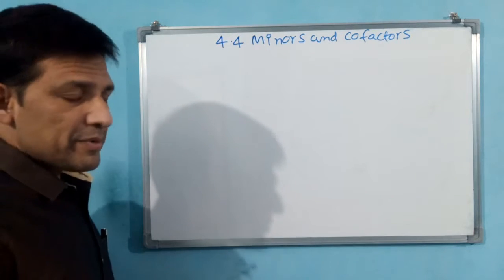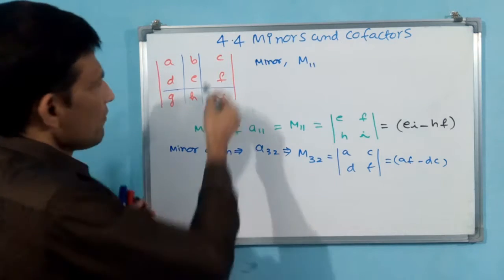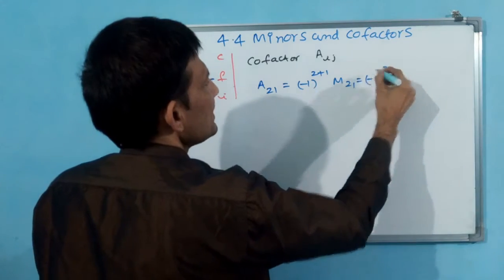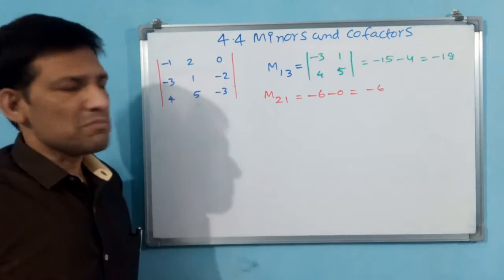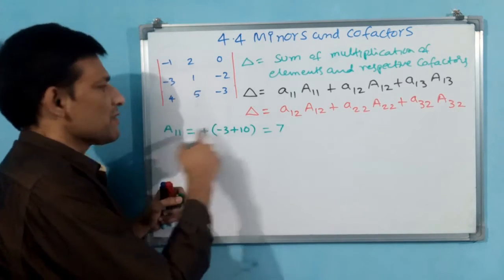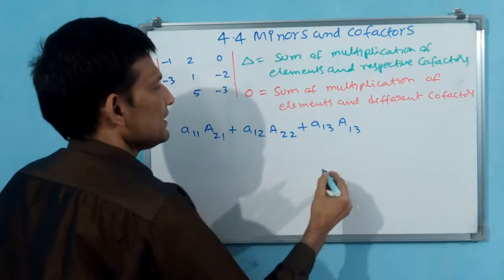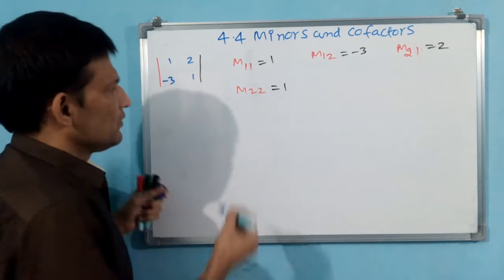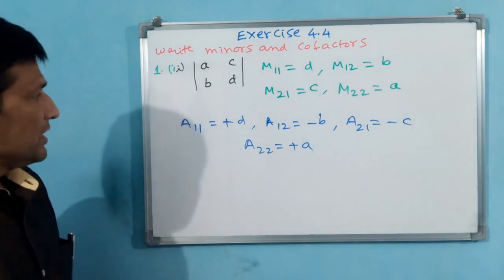DETERMINANTS NCERT XII Part 4 4 A English